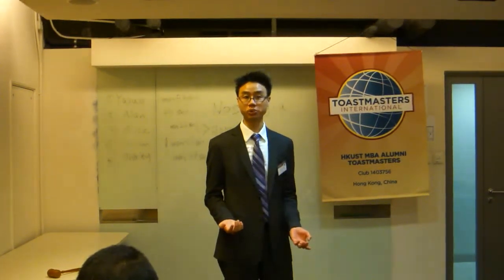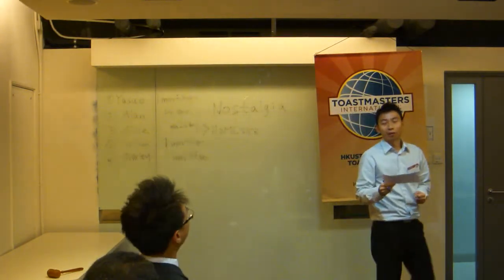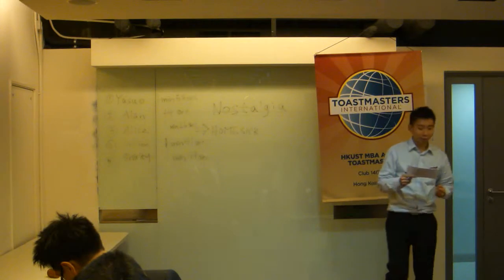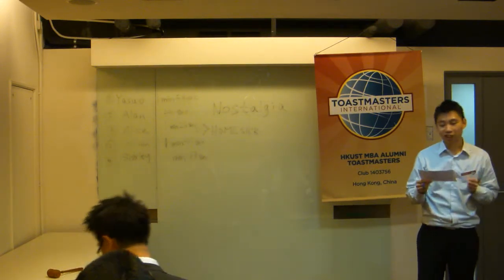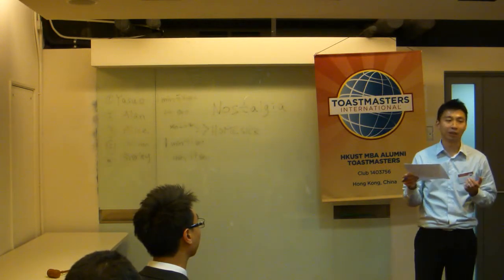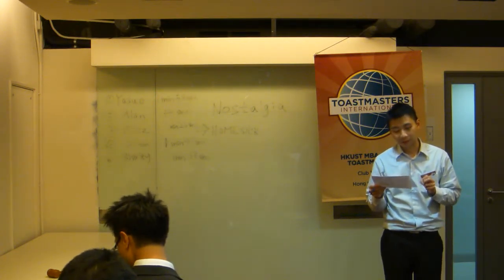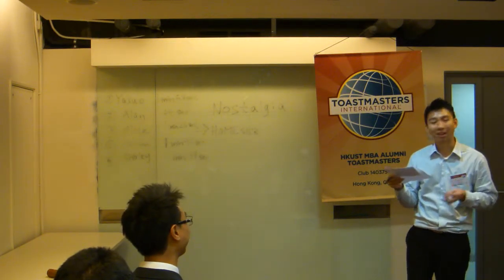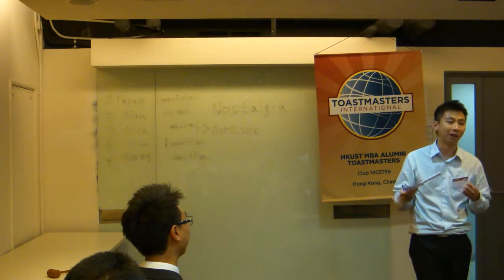121912 - Gramarian Report (Wilson)